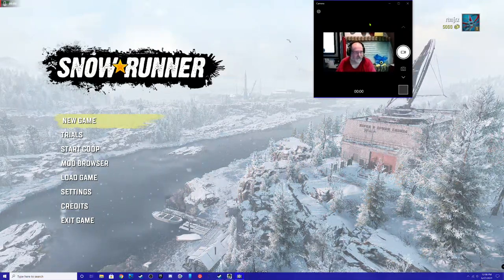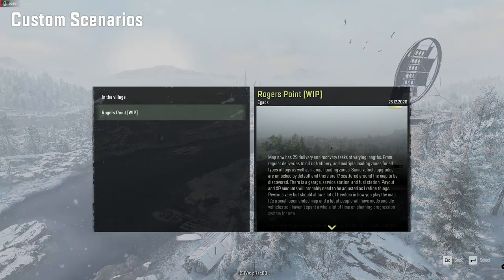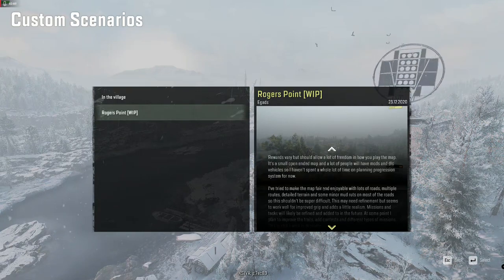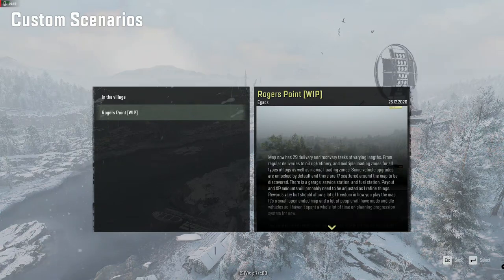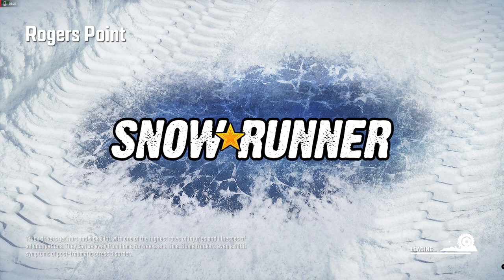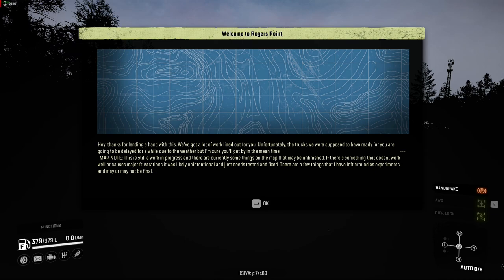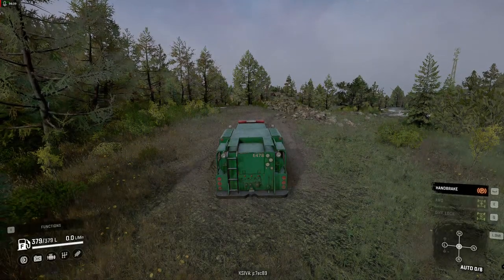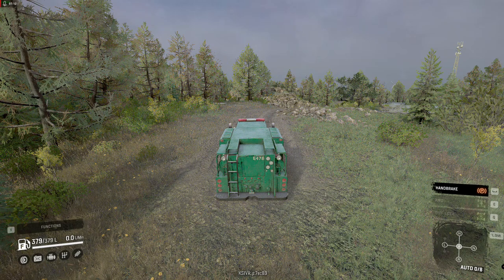SnowRunner Rogers Point Ep.1 FIRST LOOK AT A NEW CUSTOM SCENARIO!!!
Well new for me. It's been out there for about 6 months so lets hope he worked the bugs out!
What I've seen of it ... It looks like a really nice map.
Going to open the garage in the next one hopefully.